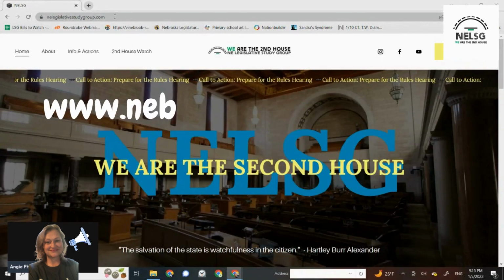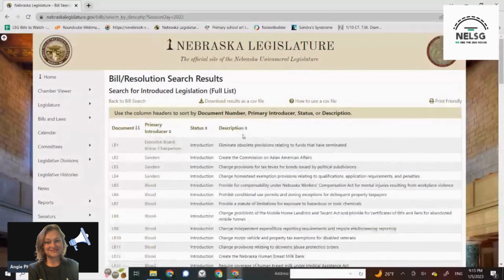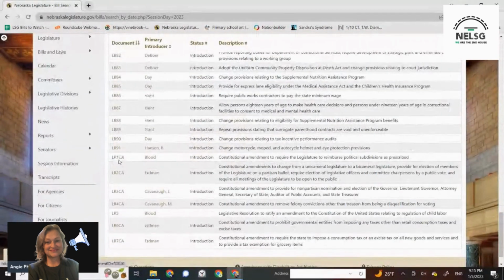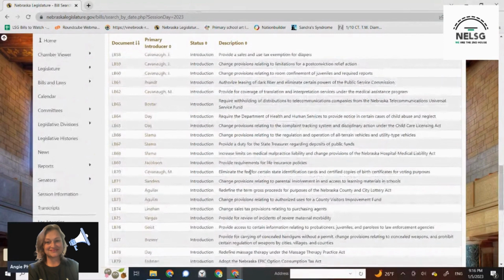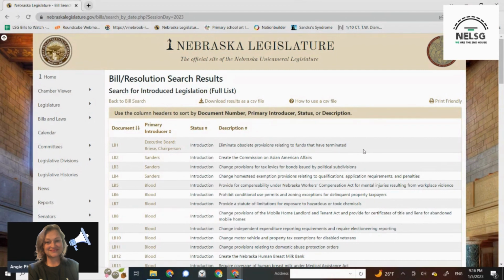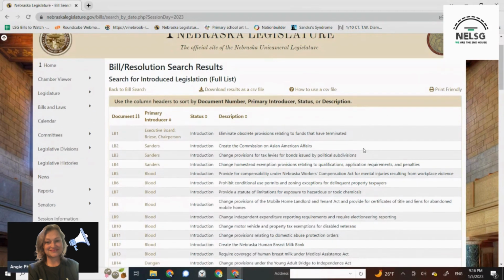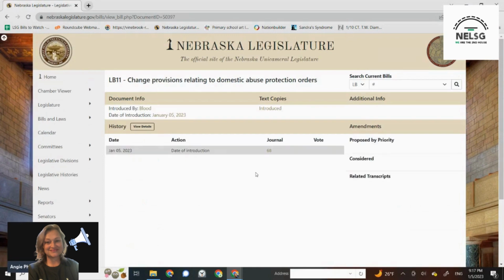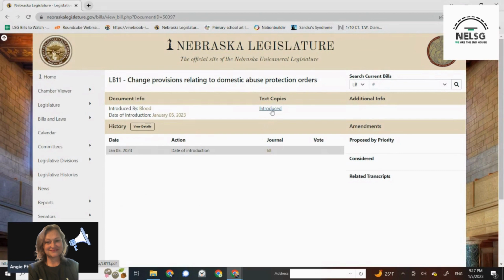How to Review Legislation Being Introduced in the Nebraska Legislature.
Brief tutorial on how to locate legislation being introduced in the Nebraska Legislature.